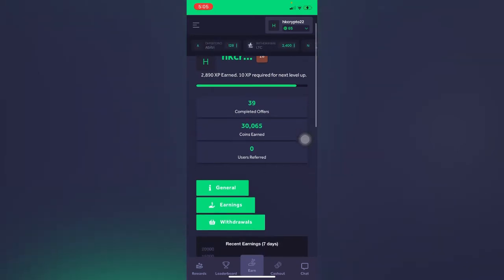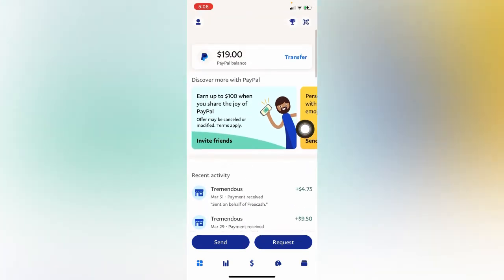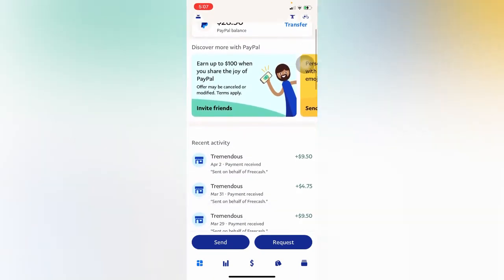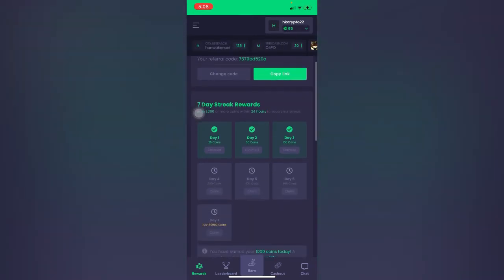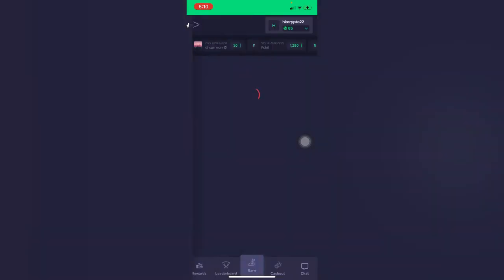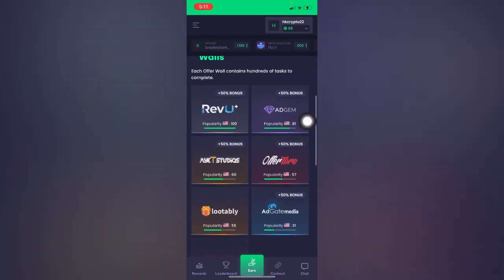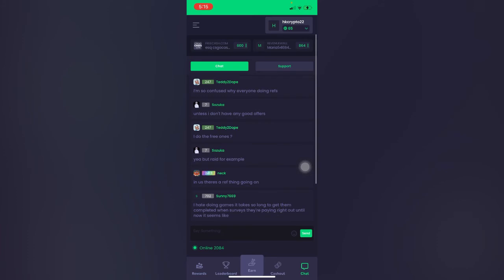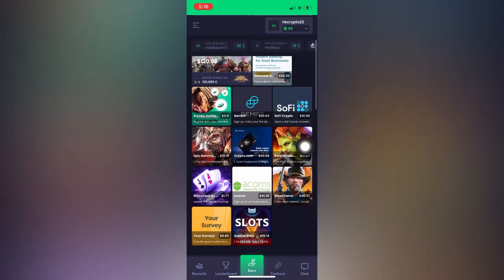How to get your first $100 online for FREE without any risks! withdrawal proof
Freecash is one of the fastest and most legit ways that pay real money. In the video, you will find a realistic way to Make money online with withdrawal proof.